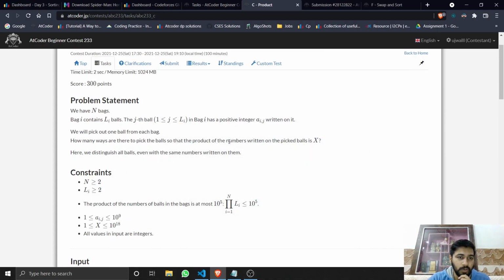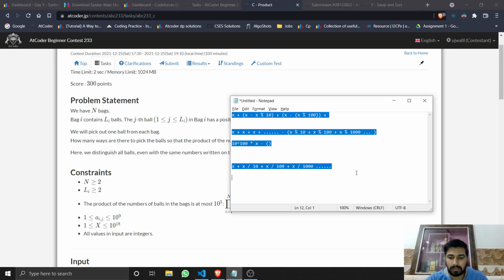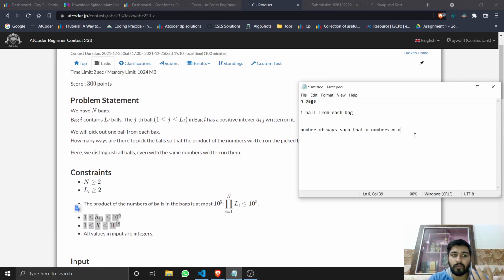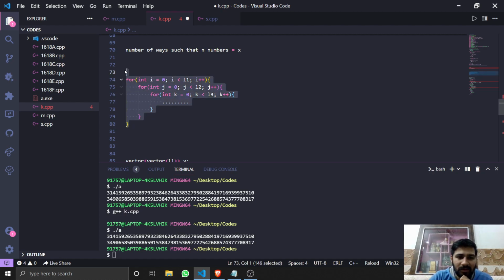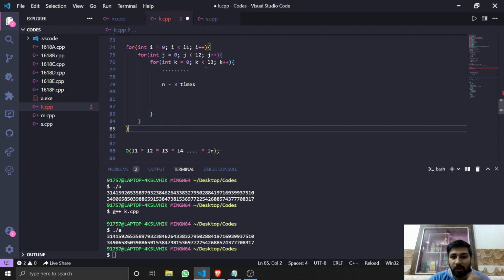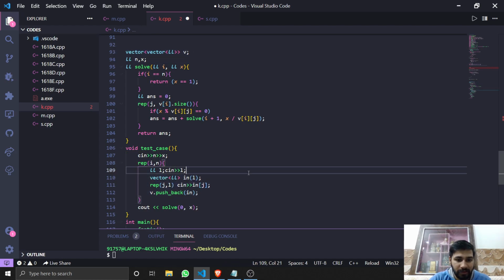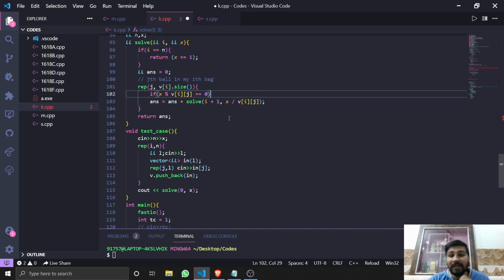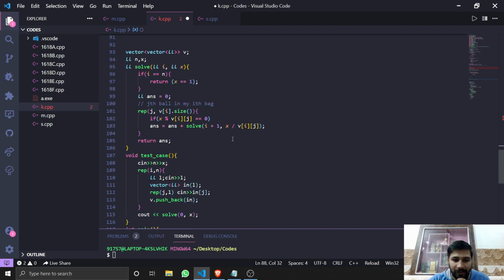Product | ABC 233 | Atcoder Beginner Contest 233 | What The Code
Hi,
This is the editorial video for Atcoder Beginner Contest 233  (ABC 233) Problem C Product.